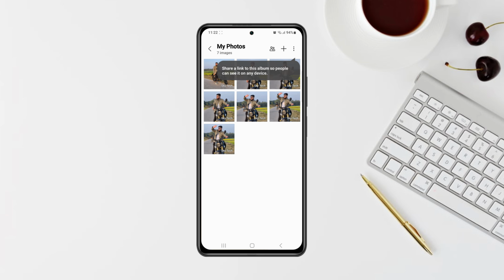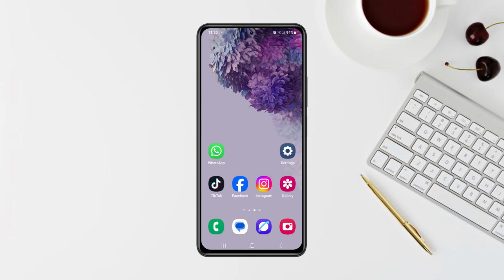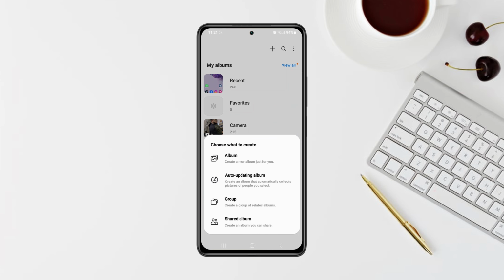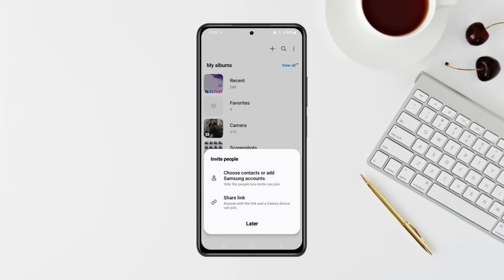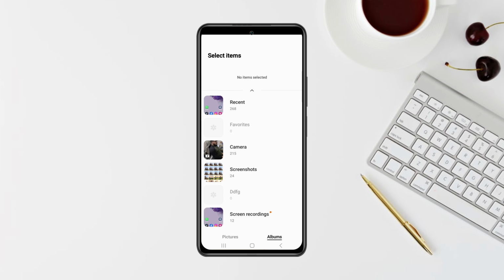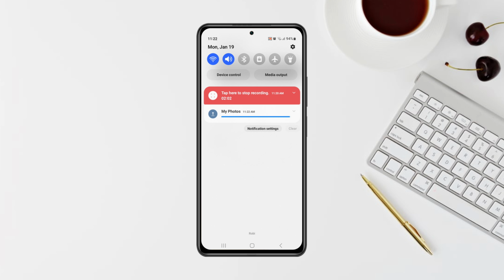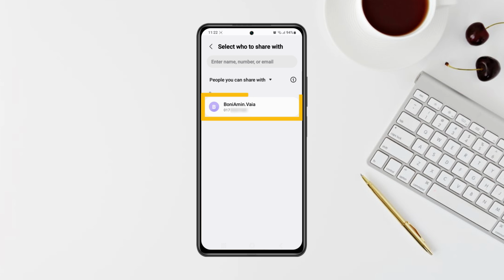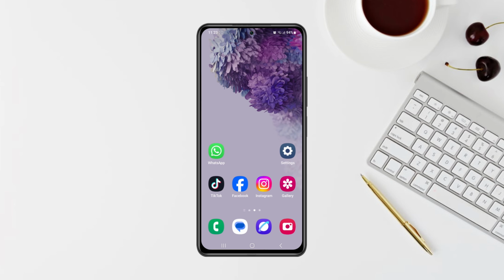Create Shared Photo Album on Samsung Phone – Easy Guide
Learn how to create a shared album on Samsung phones using the Samsung Gallery app. This step-by-step tutorial shows how to create and share photo albums with friends and family on Samsung Galaxy devices.

In this video, I’ll guide you through creating a shared album, inviting contacts, and managing shared photos in Samsung Gallery. This method works on most Samsung Galaxy phones including S, A, and M series.

create shared album on samsung
shared album samsung
samsung gallery shared album
how to create shared album samsung
share photo album samsung
samsung gallery share album
shared photos samsung galaxy
samsung gallery tips
create family album samsung
samsung cloud shared album
android shared photo album
samsung phone gallery tutorial
share pictures samsung phone